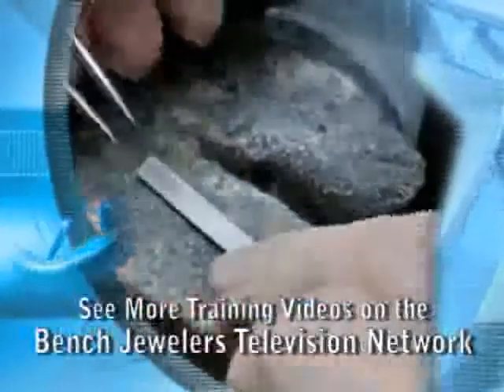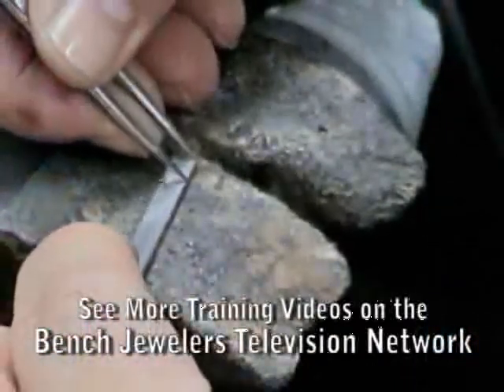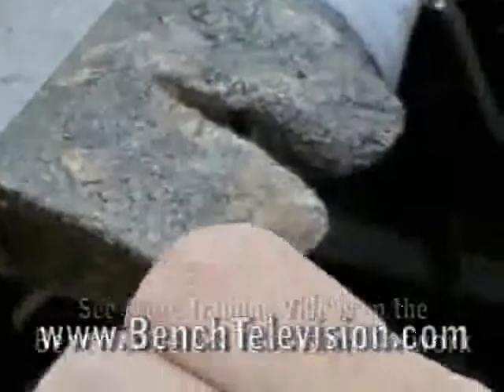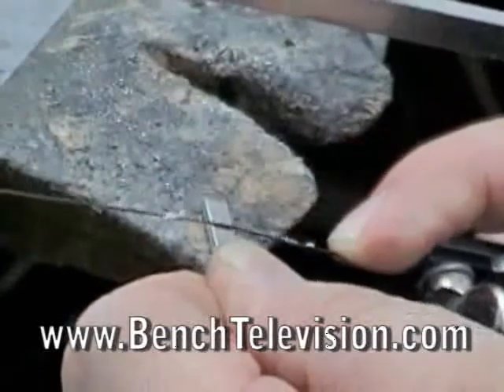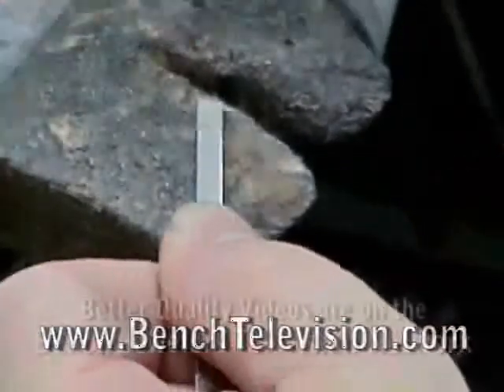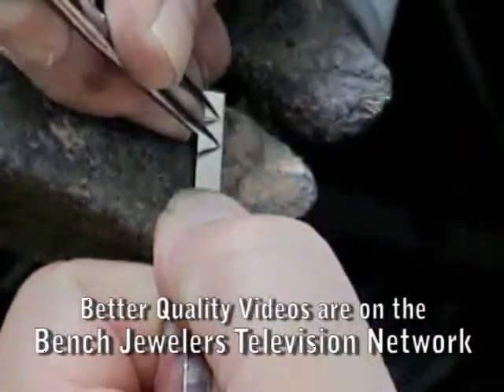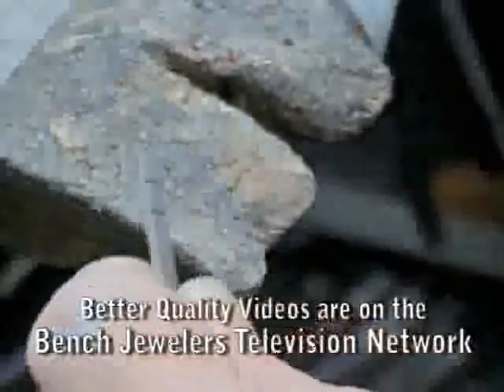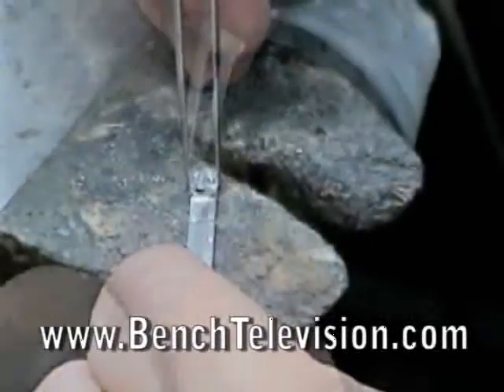Platinum Ring: Fabricating a Platinum Engagement Ring part 1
We have tips and tricks as well as full length articles on various techniques, and videos so you can see how it is done. Platinum Fabrication, Alloys, Casting, and More.